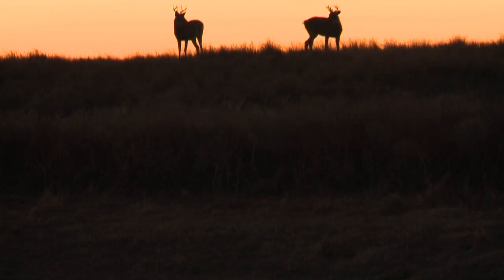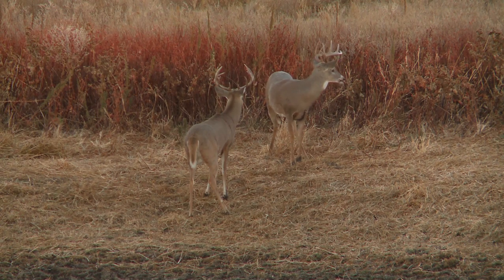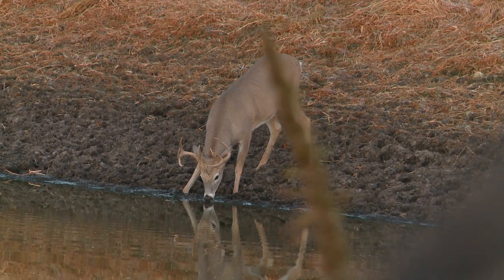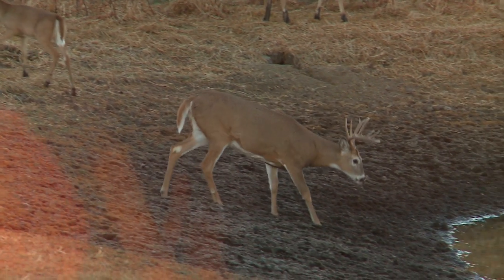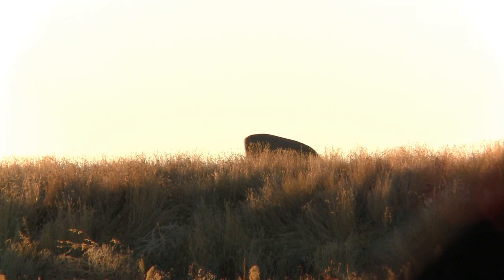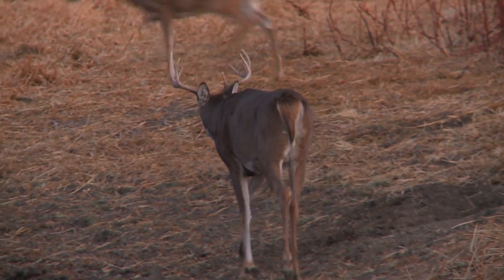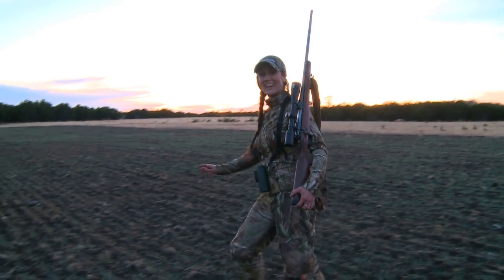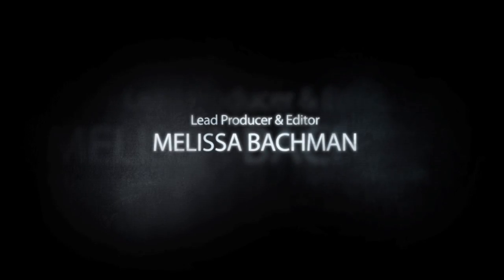Melissa Bachman- Whitetail Heaven- Winchester Deadly Passion Season 2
Hunting whitetails in South Dakota is a hidden gem, especially the giants of East River. Melissa puts in her time on a tough bowhunt then heads to Texas for a little up close and personal action with her rifle.